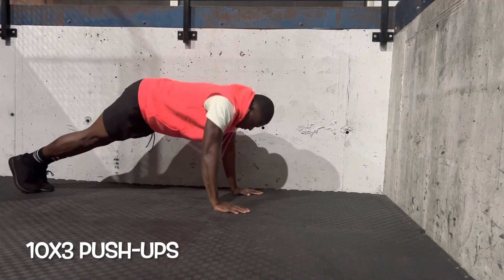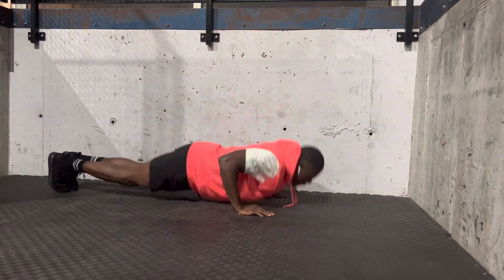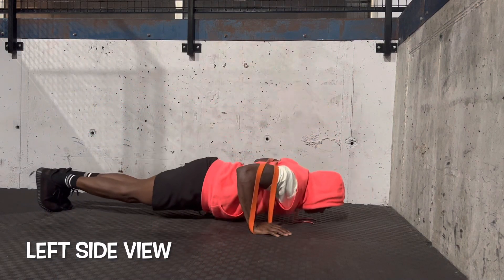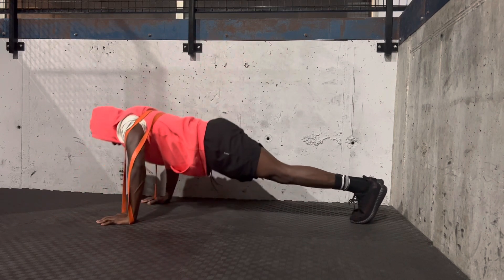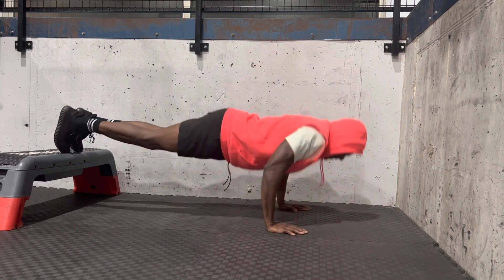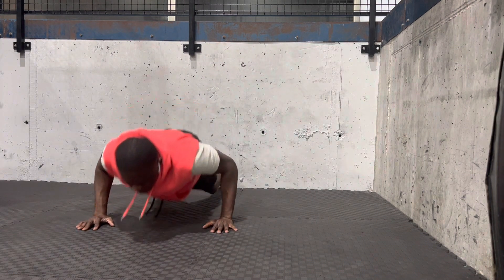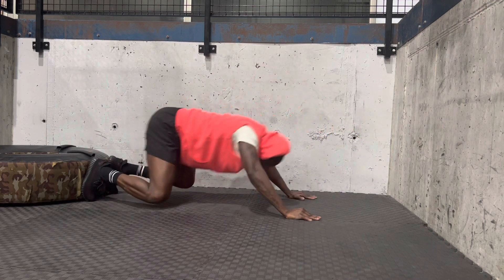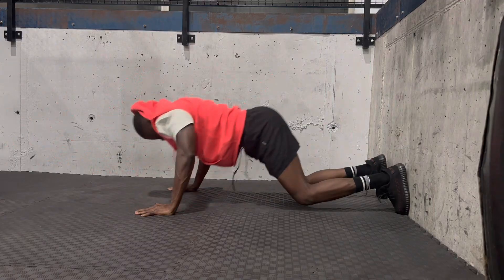SHREDDED HIS BACK DOING THIS 🤯￼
ANY ONE CAN ACHIEVE THIS RESULTS QUICKLY. 2-3 time a week guaranteed.